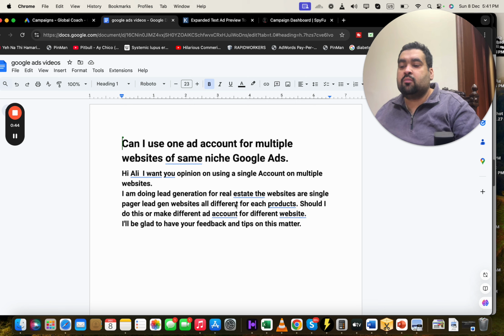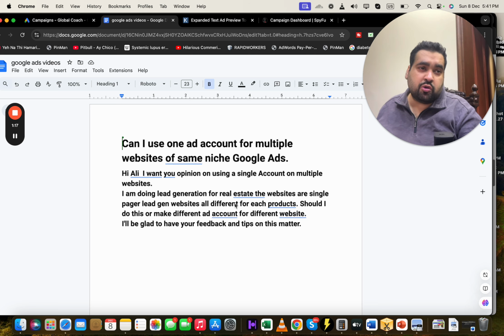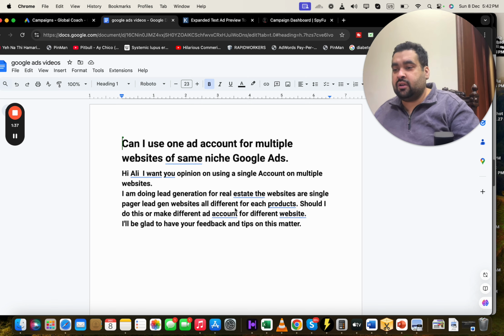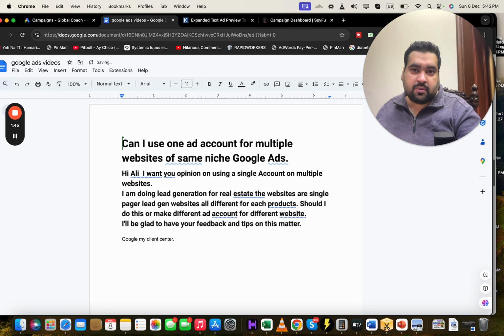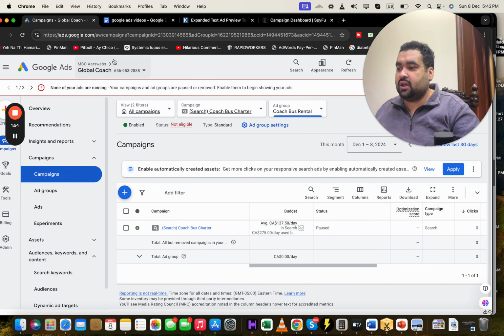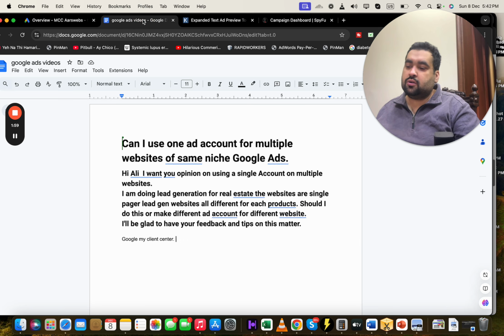One Google Ads Account For Multiple Domains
0:00 - Introduction
0:03 - Can You Use Multiple Ad Accounts or Single Account for Multiple Websites?
0:06 - Overview of the Question

0:10 - Answer to the Question
0:15 - Using One Google Ads Account for Multiple Websites
0:24 - Viewer’s Question: Real Estate Lead Generation Example
0:31 - Should You Use a Single or Multiple Accounts?

0:42 - Important Considerations
0:45 - Showing Ads for Multiple Websites in the Same Niche
0:49 - Scenarios Where Multiple Ads May Appear
1:06 - Risks of Using a Single Account for Multiple Websites

1:28 - Alternative Solutions
1:37 - Using Google My Client Center (MCC) for Managing Multiple Websites
1:54 - Benefits of MCC for Agencies and Advertisers

2:19 - Final Thoughts
2:26 - Limitations of Running Ads from Multiple Accounts for the Same Website
2:39 - Offering Google Ads Audit and Management Services
2:43 - Call to Action and Closing